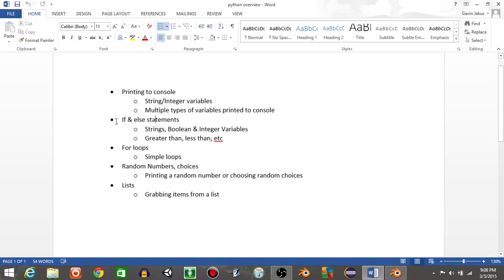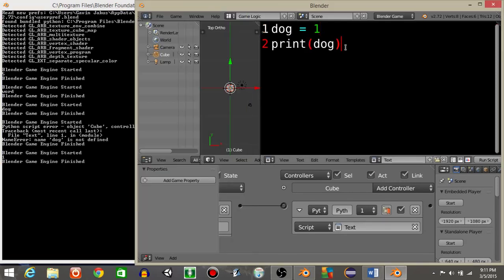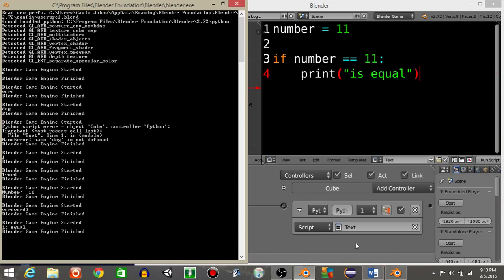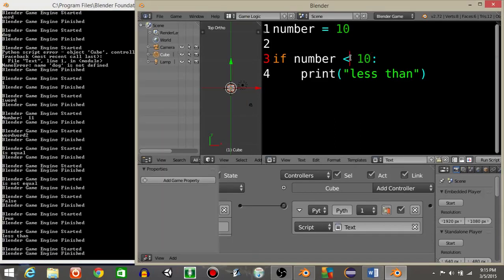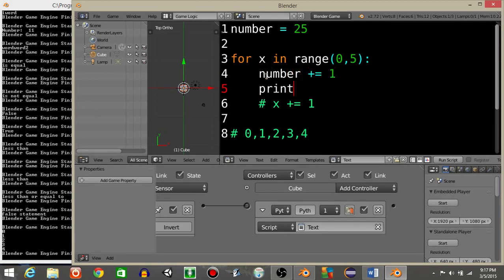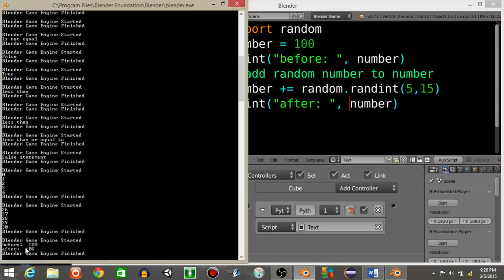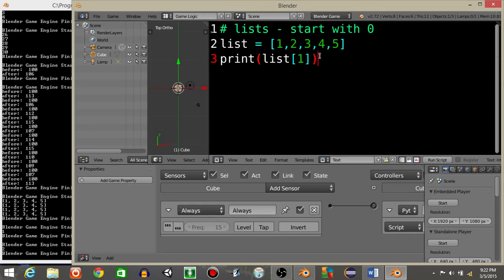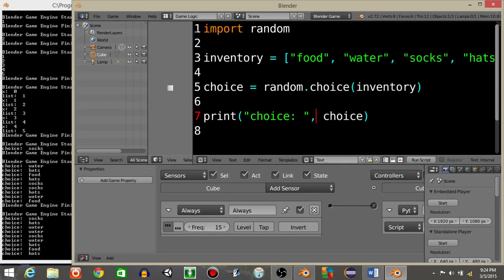UPBGE - (C53)Basic Python Overview For Beginners Request